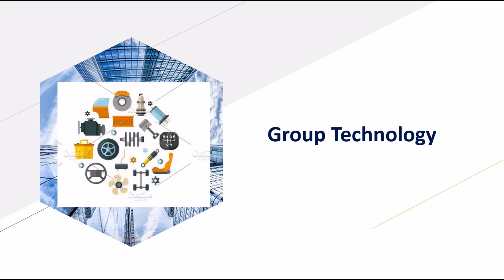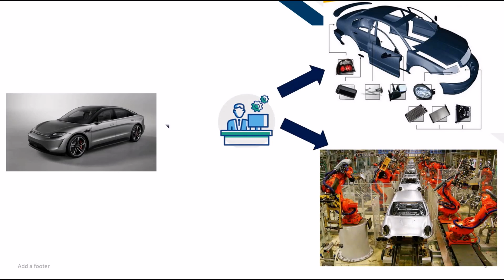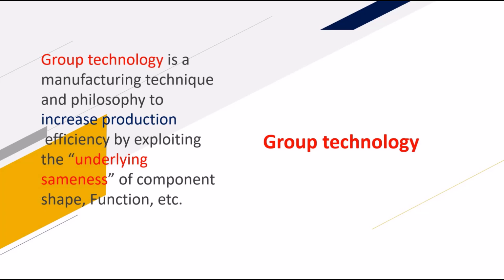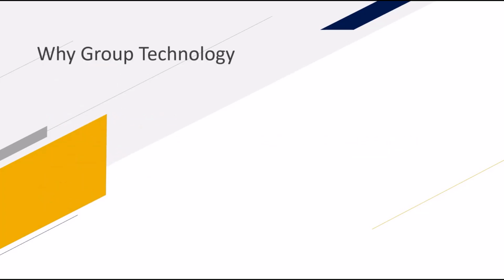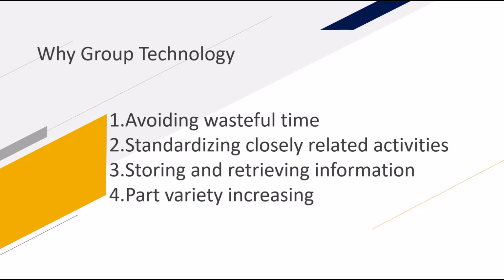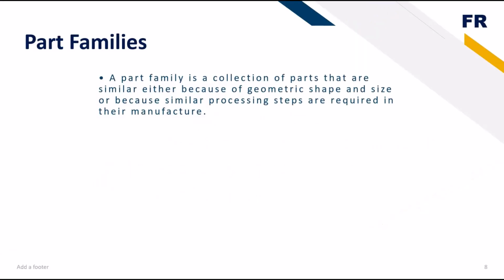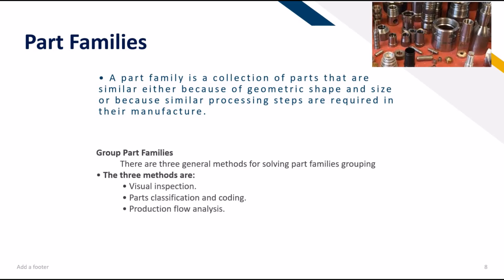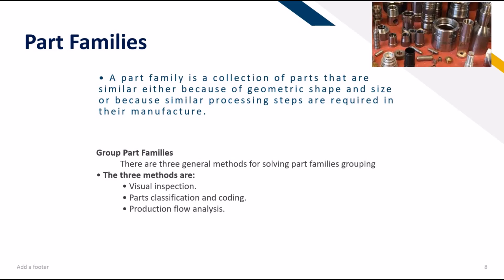Group technology (GT) || SALOMY BLESSY || MANAGEMENT SHIKSHA